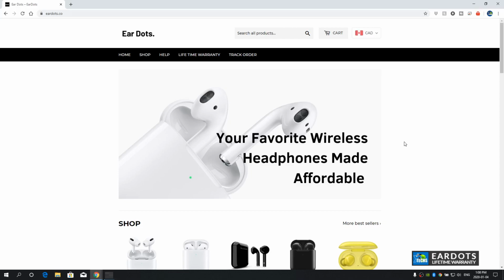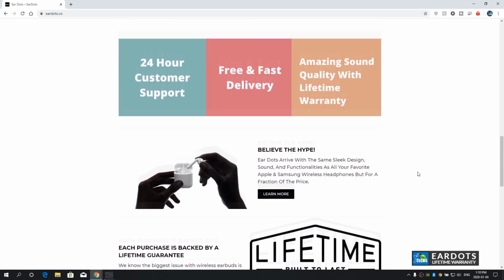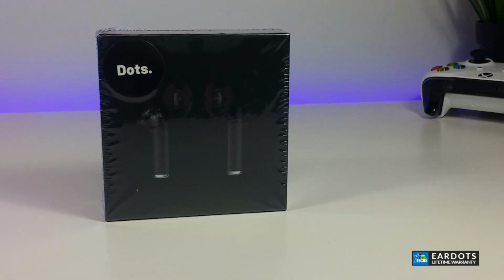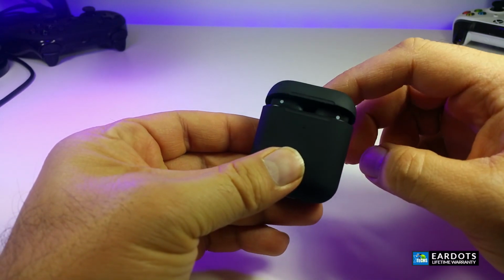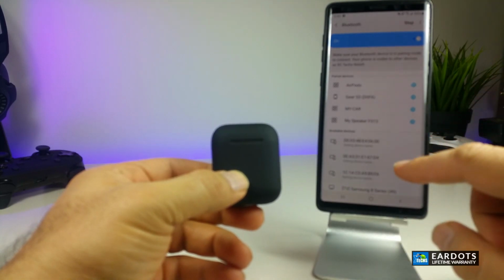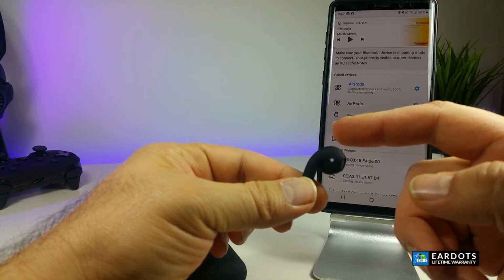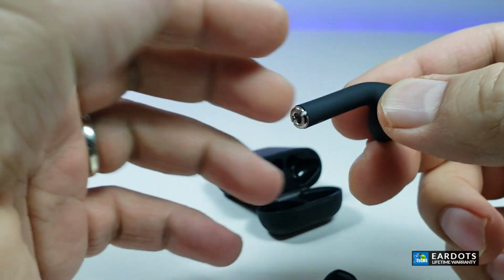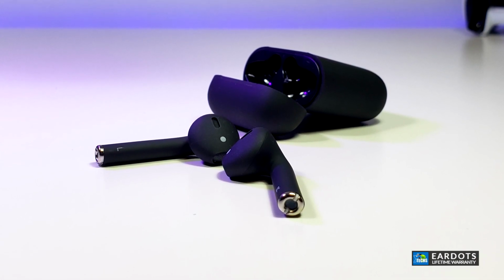Ear Dots - AirPods Clone With Lifetime Warranty - Unboxing And Review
(( Do not order ))

EAR DOTS! True Wireless Earbuds that come with a LIFETIME WARRANTY!! Oh Yes. LIFETIME!! Great product and incredible warranty! This is a big deal!

Ear Dots link
(( warning due to problems with shipments do not order ))